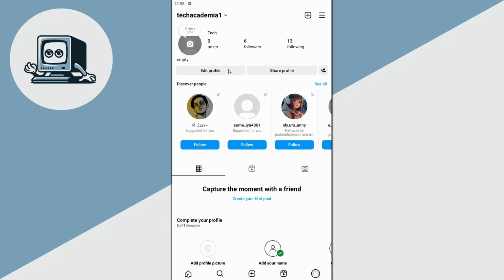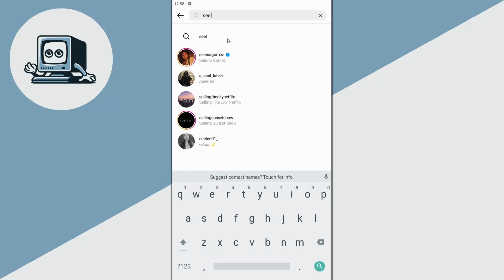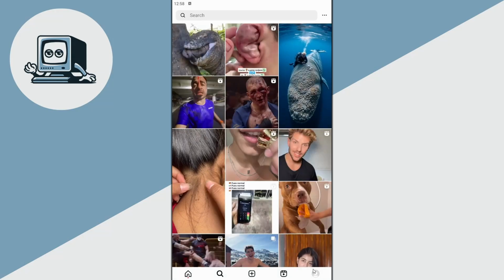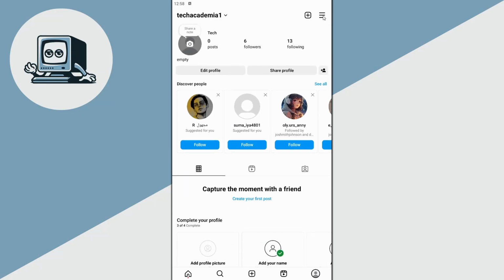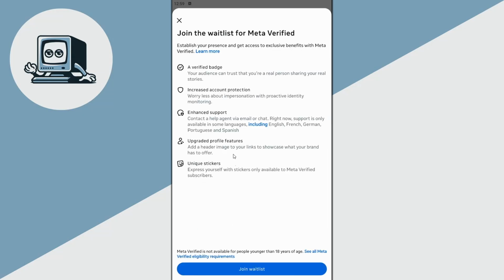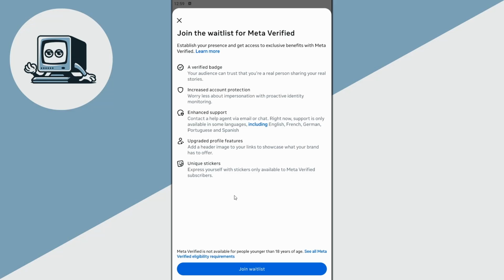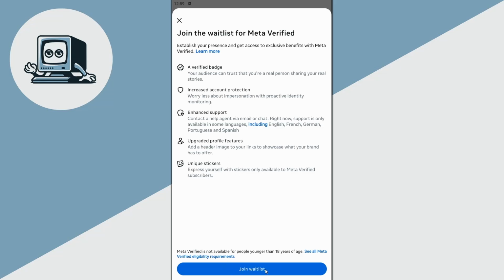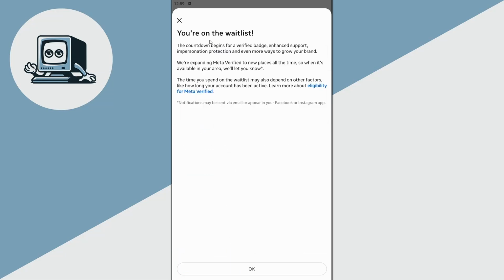How To Get Verified Badge on Instagram (2025) Free and Easy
Want the blue verified badge on Instagram? This 2025 guide shows you how to get verified on Instagram for free, including requirements, tips, and step-by-step instructions to increase your chances.